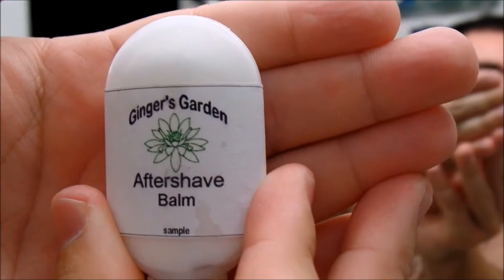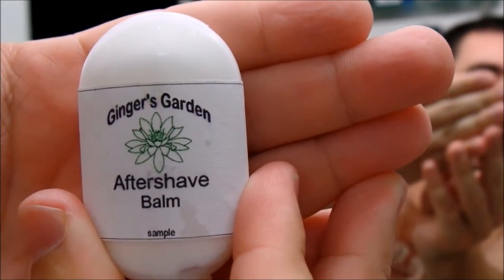Gingers Garden Aftershave Balm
In this video I take a look at Gingers Garden Aftershave Balm. This unscented balm is lightly mentholated and works wonderfully. After filming this I went ahead and purchased two full sized (6oz) tubes.